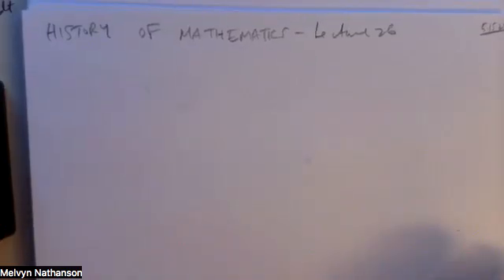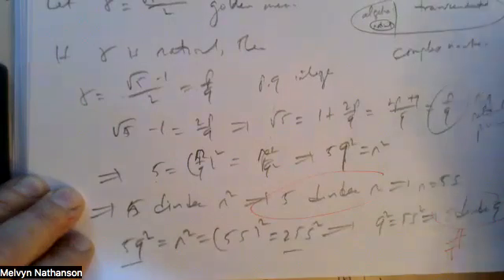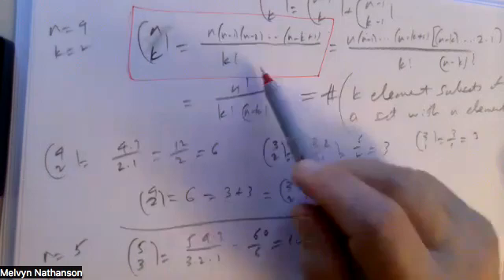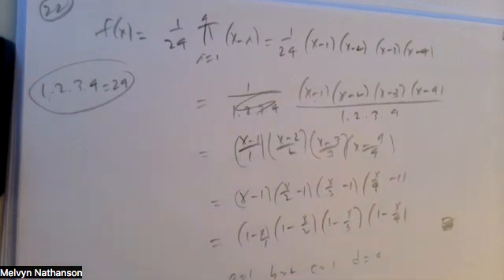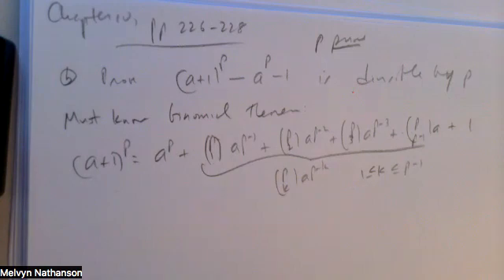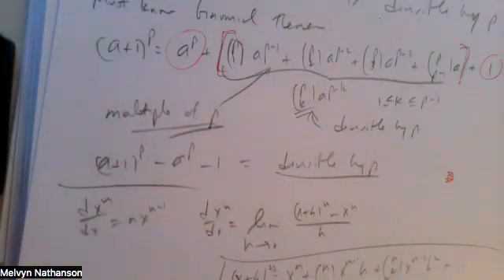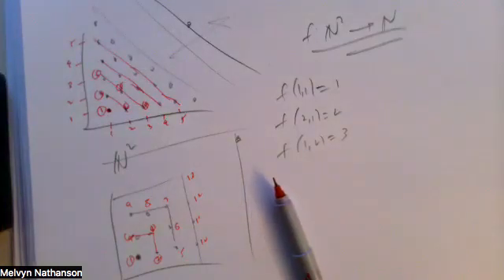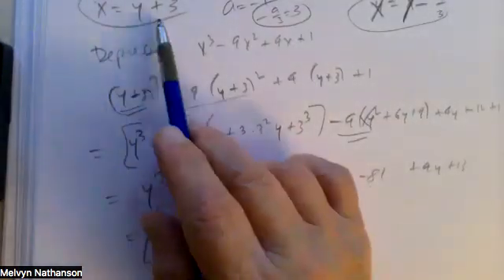History of Mathematics - Lecture 26